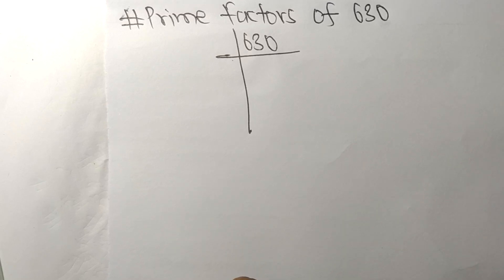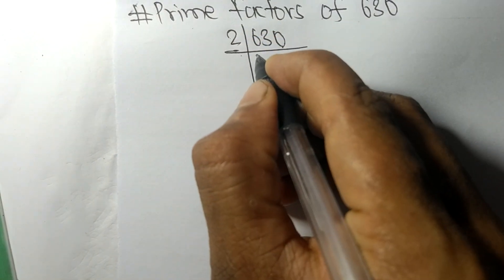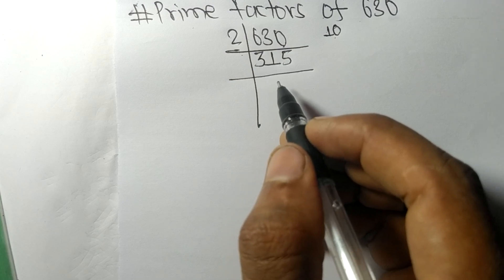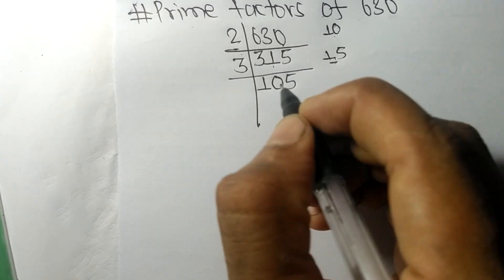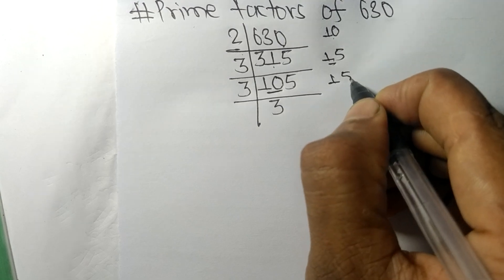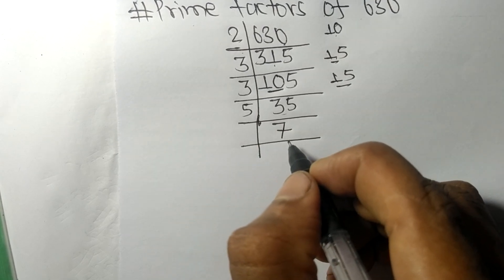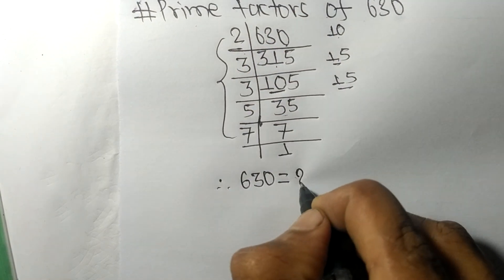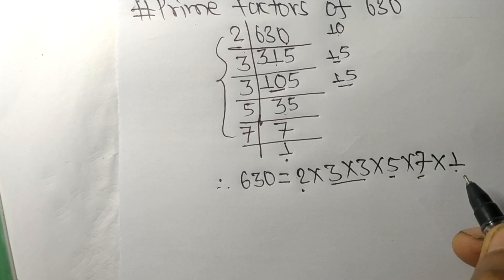Prime factors of 630